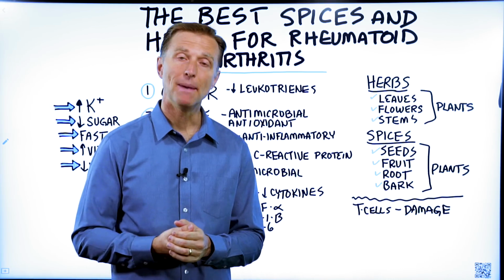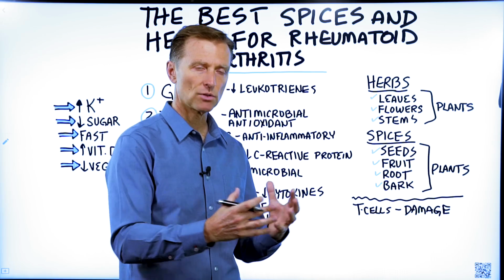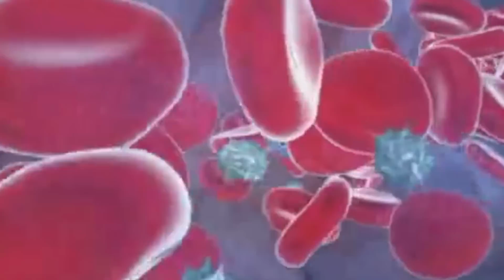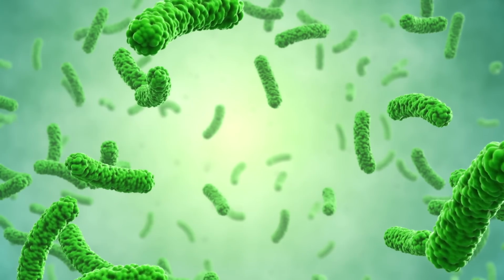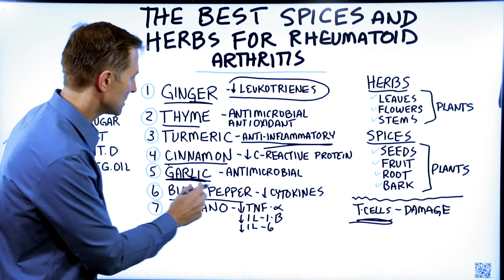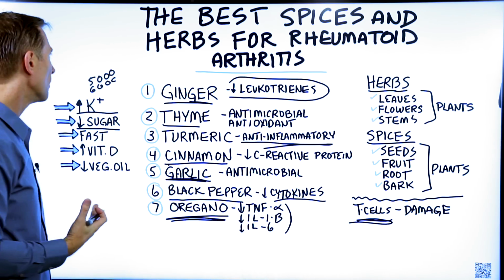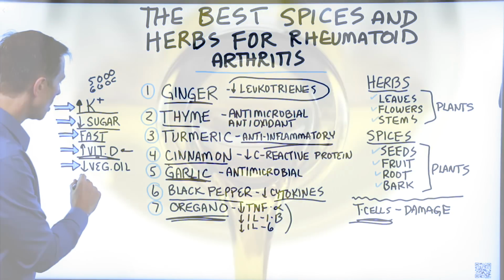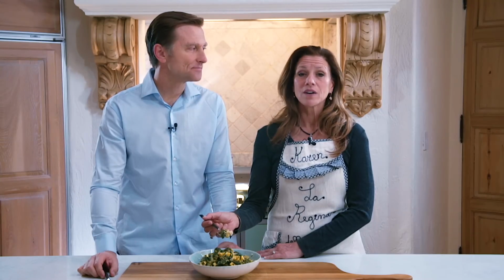Use These Spices and Herbs for Rheumatoid Arthritis – Remedies for Rheumatoid Arthritis – Dr.Berg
Which spices and herbs benefit rheumatoid arthritis? Hint: you may already have some in your pantry!

0:00 The best spices and herbs for rheumatoid arthritis
0:05 What’s the difference between a spice and an herb?
0:18 What is rheumatoid arthritis?
0:56 Rheumatoid arthritis and T cells
1:32 What certain spices and herbs could do
1:48 Spices and herbs for rheumatoid arthritis
2:58 Natural remedies for rheumatoid arthritis

In this video, we’re going to talk about the best spices and herbs for rheumatoid arthritis.

What’s the difference between a spice and an herb?
 • Herbs are the leaves, flowers, and stems of plants.
 • Spices are the seeds, fruit, root, and bark of plants.

Rheumatoid arthritis is an autoimmune disease. This means that your own immune system is attacking itself—mainly the joints. There is a lot of inflammation going on, and it’s really the immune system causing the damage. With rheumatoid arthritis, you have a big problem with the T cells. These cells are doing a lot of destruction to your joints. There is also a certain T cell that is supposed to turn off this immune reaction, and I think this could be where the bigger problem is—it’s not balancing the reaction.

By using certain spices and herbs, you can help decrease the inflammatory process that’s creating the damage. You could also help strengthen the immune system and improve the antimicrobial function.

The best spices and herbs for rheumatoid arthritis:
1. Ginger
2. Thyme
3. Turmeric
4. Cinnamon
5. Garlic
6. Black pepper
7. Oregano

Other remedies for rheumatoid arthritis:
 • Increase potassium
 • Decrease sugar consumption
 • Fast
 • Increase vitamin D
 • Avoid vegetable oils

Dr. Eric Berg DC Bio:
Dr. Berg, age 56, is a chiropractor who specializes in Healthy Ketosis & Intermittent Fasting. He is the author of the best-selling book The Healthy Keto Plan, and is the Director of Dr. Berg’s Nutritionals. He no longer practices, but focuses on health education through social media.

These are a few of the best spices and herbs for rheumatoid arthritis, consider giving them a try.